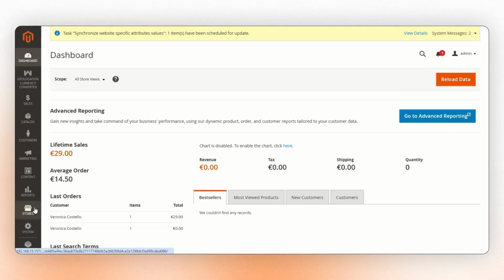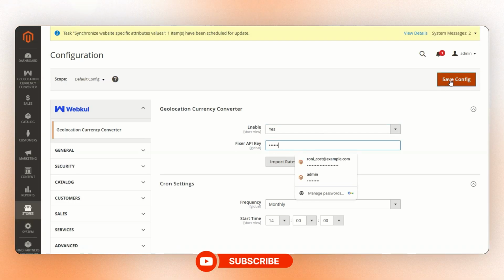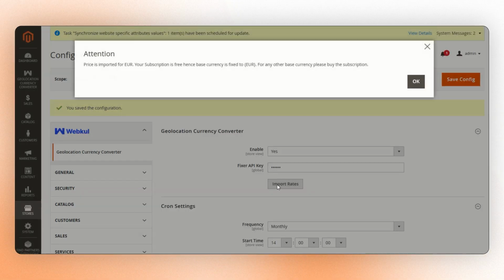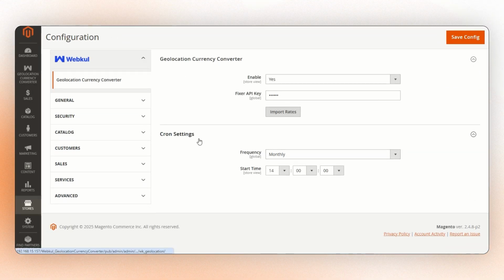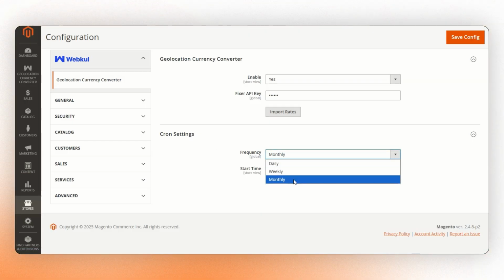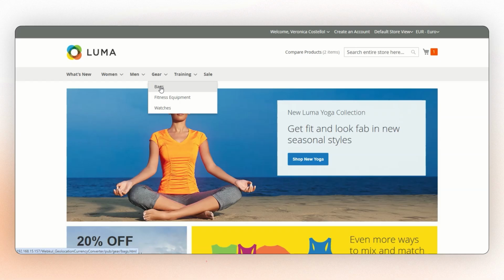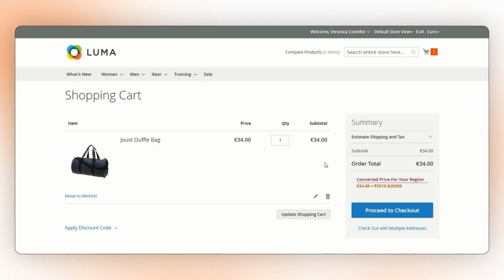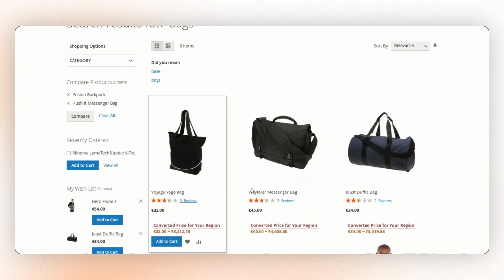How to Automatically Convert Store Prices by Location in Magento 2?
Magento 2 Geolocation Currency Converter instantly adjusts product prices based on your shopper’s location—no manual setup needed!

Whether your customer visits from London, Paris, or New York, the prices automatically convert to their local currency.

It works seamlessly across product, category, checkout, compare, wishlist, and search pages.

With multi-store functionality, multilingual support, and Hyvä theme compatibility, setup is just install, enable, and done! 💰

2. Raise a Ticket via our HelpDesk system

Timestamps:
0:00 - 0:15 Intro
0:16 - 0:40 About Webkul and its products
0:41 - 1:50 Demonstration of this Extension
1:51 - 2:11 Outro